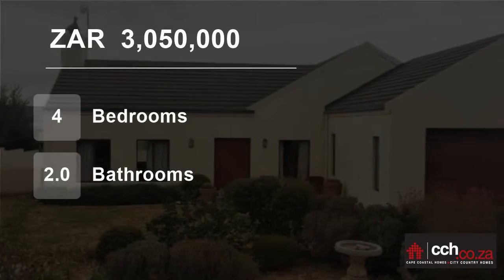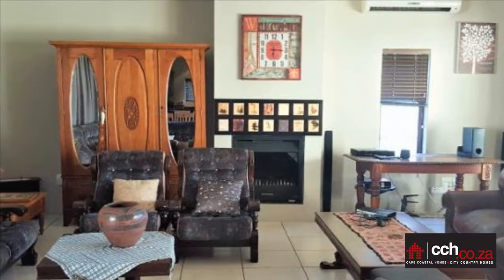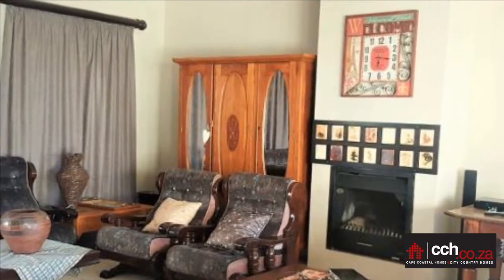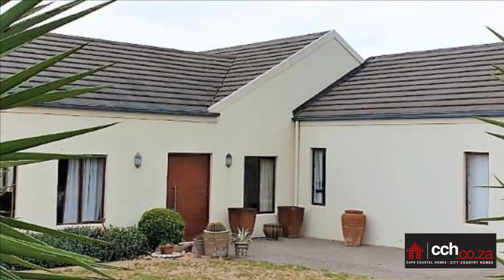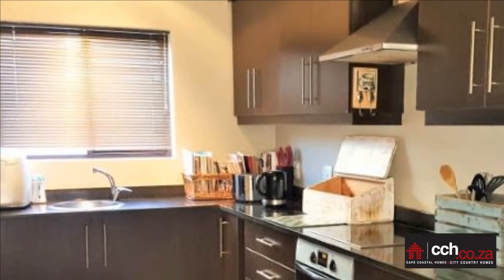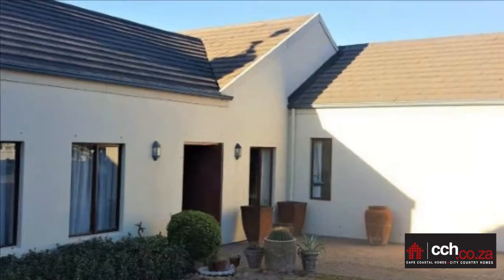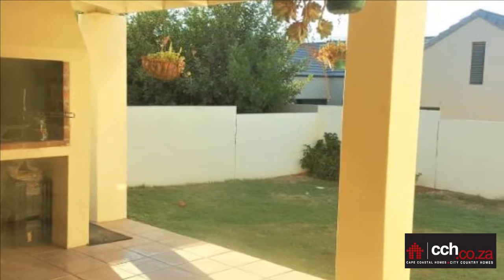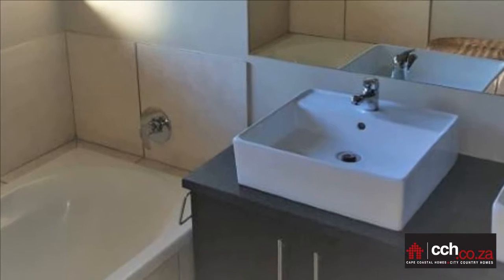4 Bedroom House For Sale in Paryskloof Estate, Paarl, Western Cape, South Africa for ZAR 3,050,000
Price adjusted to sell!

A-M-A-Z-I-N-G property Estate in the heart of the Wine Lands.

Immaculate modern home, where space was NOT an after-thought!

Enormous Open plan Lounge & Diner, cozy fireplace for cold winters, air-cons for summer.

Cherry Melamine kitchen, granite counter tops, under counter oven, hob & extractor fan...